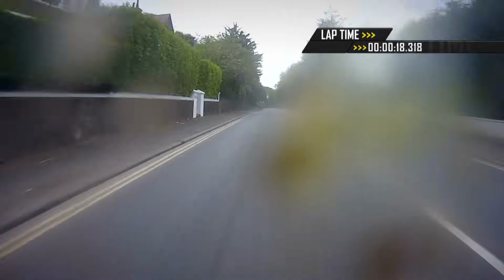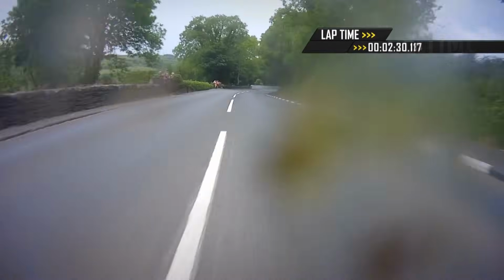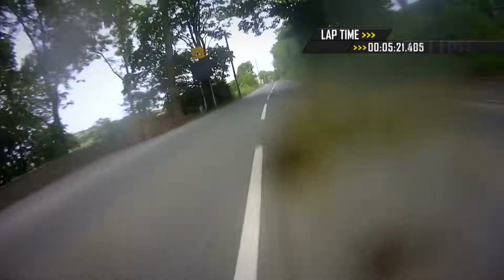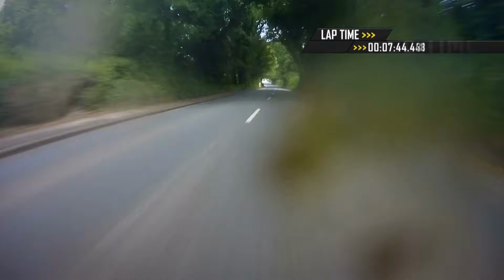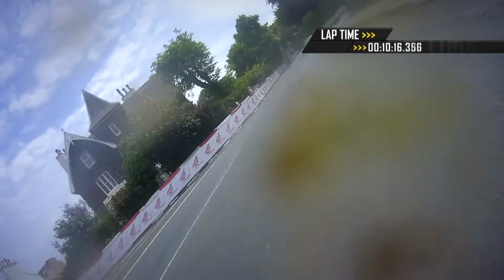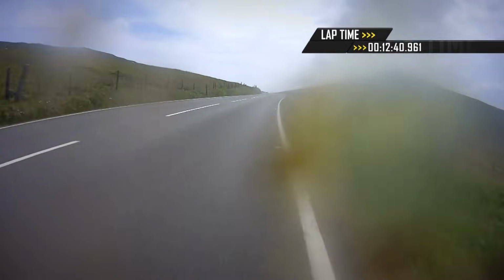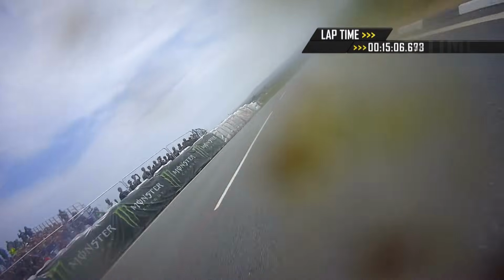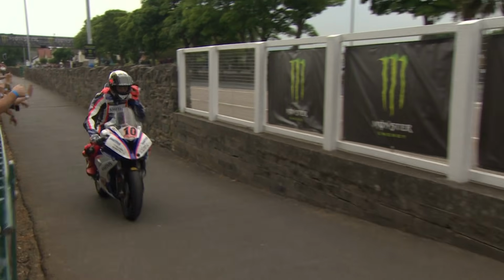2018 Isle of Man Senior TT - On board Full Lap with Peter Hickman Commentary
Check out this stunning Senior Race Full On Board Lap of Peter Hickman’s remarkable sixth, and final, winning lap of the 2018 PokerStars Senior TT, one of the greatest races in the event’s illustrious history.

See, and hear, how the Smiths BMW rider overhauled Dean Harrison on the last lap to win the race by two seconds, setting a new outright lap of 135.452 in the process.

Peter Hickman's commentary gives us a great insight into a lap of the TT Circuit. What goes through a riders head during the lap? Even some tips on how they achieve such massive speed.

We've cherry-picked some of our favourite quotes from the man himself.
(0:20)"Bottom of Bray Hill, absolutely flat out in top gear, bit of a wheelie up over Ago's Leap, another one just there"

(1:02)"probably only cost me a second or so on the run up to union mills!" - could he break 16m:40s in IOM TT 2019? We fully expect he can, but will he be the only one?

(1:45)"Awesome corner that - Ballascarey"

(2:07)"Over to the right for the Crosby jump - 175-180 mile an hour over the top of that jump"

(2:34)"Change of direction over the top here, you got to be really careful, the bike wants to shake its head a little bit, there it is."

(2:46)"got to watch your shoulder on the wall just there, and also a change of camber on the exit"

(2:52)"One of the best corners on the circuit for me, Gorse Lea. I send all my friends, people who wanna watch, get scared - that's where you wanna stand on the left just there Gorse Lea 7 miles in. Double right hander it's really fast 165-170 mile an hour through there"

(4:46)"end of Cronk-y-voddy we're gonna be off the gas and back on again - no brakes... Ready...off the gas...back on again. Absolutely pinned in top gear (laughs) bikes shakes its head a lot through there."

(6:01)"Bit of a spin on the exit there, she's getting a bit lively."

(7:32)"Listen to that motor screaming its head off. Up to 5th gear now, no brakes, this is Ballacrye, it's one of the fastest corners. Massive jump over there."

(07:40) Jump (7:48)"You're jumping about 40 - 50 meters it's absolutely insane corner. It's Awesome!"

(8:23)"Listen to that motor, absolutely singing it's nuts off. It sounds absolutely brilliant."

(8:55)"flick left, stand the bike up, quick jump, get over there and now you can be pinned all the way to iron gates."

11:31 "this is the start of the mountain"

(13:56)"I was trying my absolute utmost to make this lap perfect, so far it was pretty good."

(14:14) "Windy corner's coming up next. Windy because...It's windy"

(14:19) "Bit of a spin on the white line just there. The white line was just a little bit dusty. Didn't cost me too much time luckily"

(17:03)"I still don't actually know I've won here by the way. So I'm asking the crowd. (Laughs) Then I do a burnout"

What a rider. Top Bloke.

If you can keep up with him, you can follow Peter Hickman